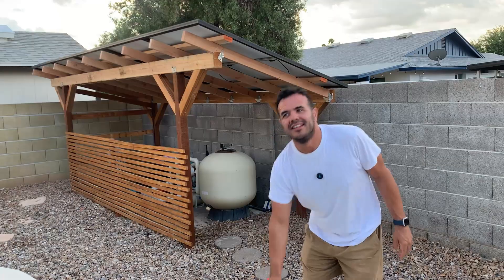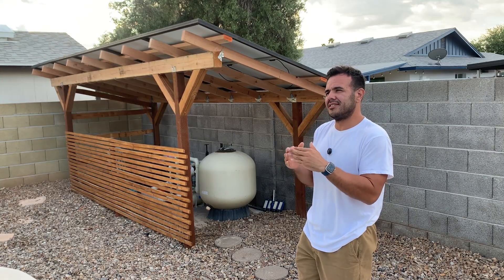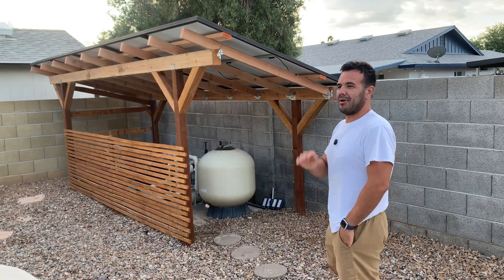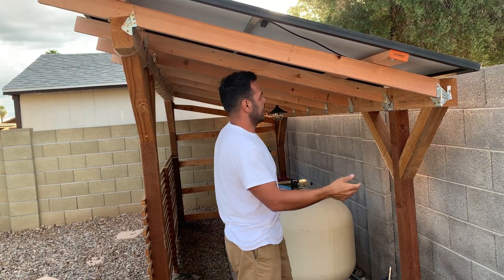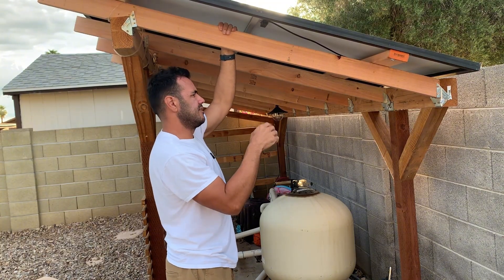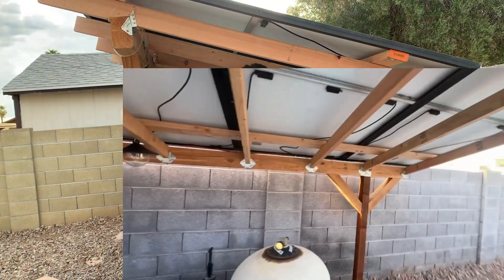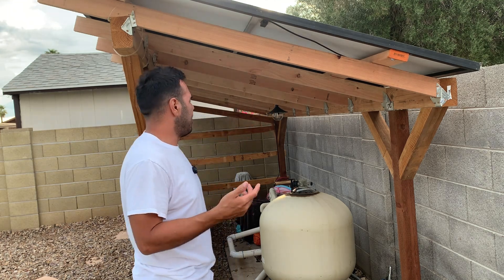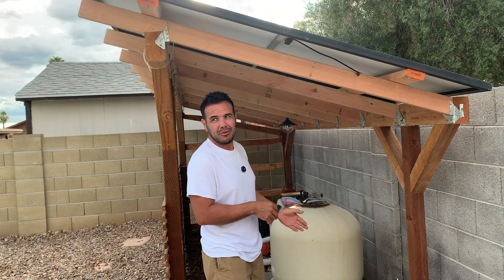Wooden Solar Pergola Build + Best Solar Panel Mounting Options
Thinking about going solar but not sure where or how to mount your panels? In this video, I walk you through my solar pergola build step by step — from framing to panel wiring — and compare the pros and cons of the most common solar mounting options.

What you’ll see:

🏠 Roof Mounts — pros, cons, HOAs, and insurance concerns

🌱 Ground Mounts — flexible but space-hungry

🏡 Porch/Patio Mounts — easiest DIY option

☀️ Solar Pergola Build — my favorite method for combining shade + power

* Bonus *
🛒 Facebook Marketplace Solar Haul — 7 × 385W Canadian Solar panels + 9 Enphase IQ8+ microinverters + trunk cables

Whether you’re new to solar or upgrading your setup, this video will help you pick the right mounting strategy and avoid common headaches.